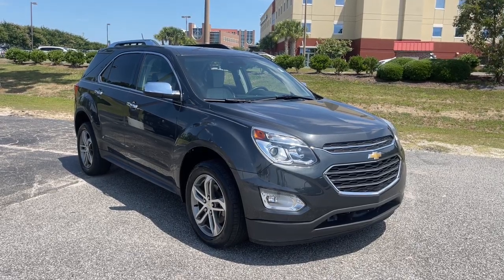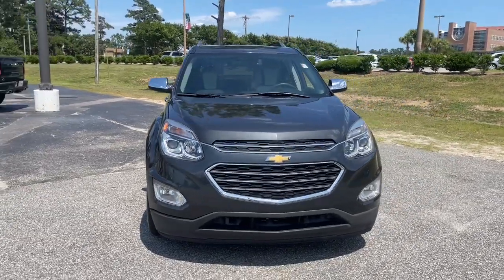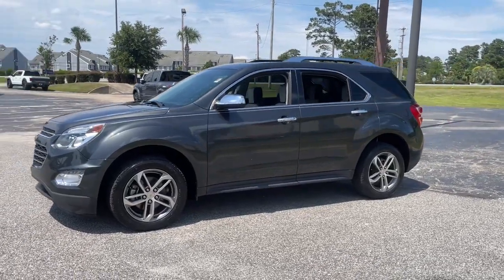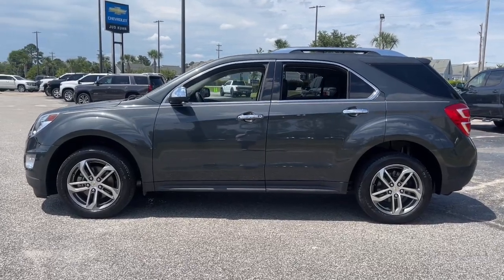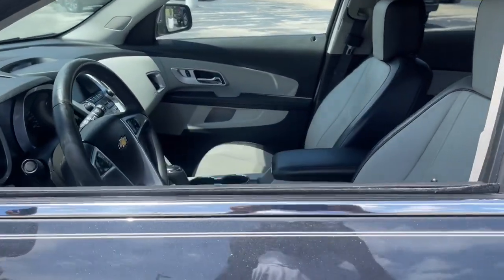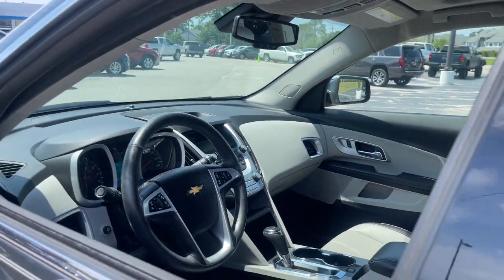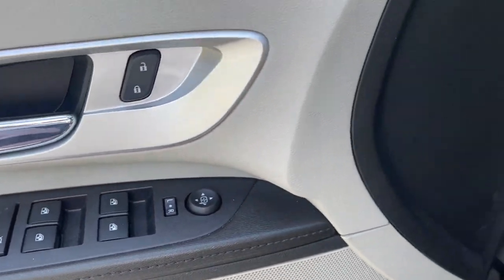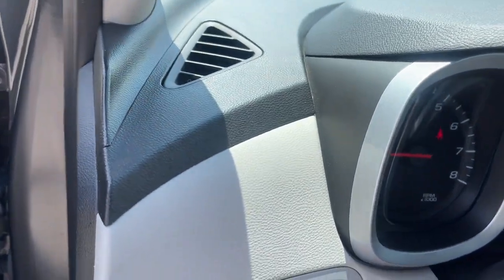2017 Chevrolet Equinox Wilmington, Myrtle Beach, North Myrtle Beach, Conway, Lumberton SC 16755B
Nightfall Gray Metallic Used 2017 Chevrolet Equinox available in Wilmington, South Carolina at Jud Kuhn Chevrolet. Servicing the Myrtle Beach, North Myrtle Beach, Conway, Lumberton, SC area.

Clean CARFAX. Nightfall Gray Metallic 2017 Chevrolet Equinox Premier FWDbrbrAsk about Jud Kuhns exclusive Lifetime Powertrain Limited Warranty Interior & Exterior Defense Key Replacement Free Lifetime Tire Rotations Free Car Wash Free Courtesy Shuttle Service $500 Additional Trade-In Appraisal Jud Kuhns Best Value Guarantee and Jud Kuhns Bird Dog Club. Restrictions and limitations apply and lifetime powertrain limited warranty does not apply to European makes exotics or business customers. Driver Confidence Package (Rear Cross-Traffic Alert Rear Park Assist and Side Blind Zone Alert) Driver Confidence Package II (Forward Collision Alert) Enhanced Convenience Package (8-Way Power Front Passenger Seat Adjuster Power Programmable Rear Liftgate and Universal Home Remote) Preferred Equipment Group 1LZ (6 Speaker Audio System Feature and Bluetooth For Phone) 18 Aluminum Wheels 3.23 Axle Ratio 4-Wheel Disc Brakes 6 Speakers 8-Way Power Driver Seat Adjuster ABS brakes Air Conditioning Alloy wheels AM/FM radio: SiriusXM Auto-dimming Rear-View mirror Automatic temperature control Brake assist Bumpers: body-color Cargo Area Close-Out Panel (LPO) Compass Delay-off headlights Deluxe Front Bucket Seats Driver door bin Driver vanity mirror Dual front impact airbags Dual front side impact airbags E10 Fuel Capable Electronic Stability Control Emergency communication system Exterior Parking Camera Rear Four wheel independent suspension Front anti-roll bar Front Bucket Seats Front Center Armrest Front fog lights Front License Plate Bracket Front reading lights Fully automatic headlights Heated door mirrors Heated Driver & Front Passenger Seats Heated front seats Illuminated entry Low tire pressure warning Memory seat Occupant sensing airbag Outside temperature display Overhead airbag Panic alarm Passenger door bin Passenger vanity mirror Perforated Leather-Appointed Seat Trim Power door mirrors Power driver seat Power steering Power Tilt-Sliding Sunroof w/Express-Open Power windows Premium audio system: Chevrolet MyLink Radio data system Radio: Chevrolet MyLink Audio System Rear anti-roll bar Rear seat center armrest Rear window defroster Rear window wiper Remote keyless entry Roof rack: rails only Security system SiriusXM Satellite Radio Speed control Speed-sensing steering Split folding rear seat Spoiler Steering wheel mounted audio controls Tachometer Telescoping steering wheel Tilt steering wheel Traction control Trip computer and Variably intermittent wipers. Recent Arrival! 21/31 City/Highway MPGbrbrbrAwards:br  * JD Power Dependability Study   * 2017 KBB.com 10 Most Awarded BrandsbrReviews:br  * Backseat has plenty of space and slides/reclines for added comfort; optional V6 engine provides quick acceleration; interior stays quiet at speed; rides smoothly on rough roads. Source: Edmunds